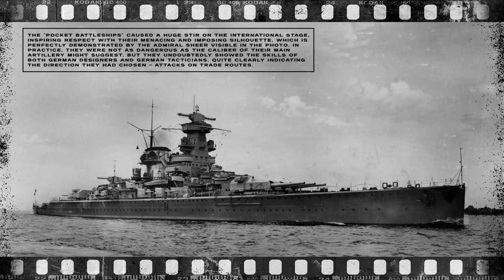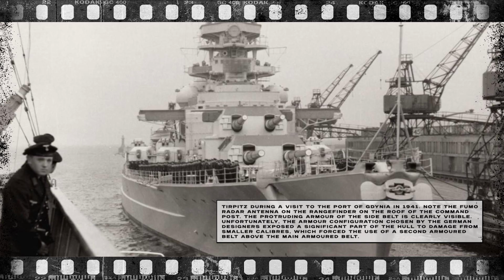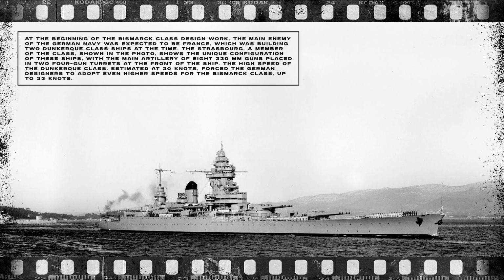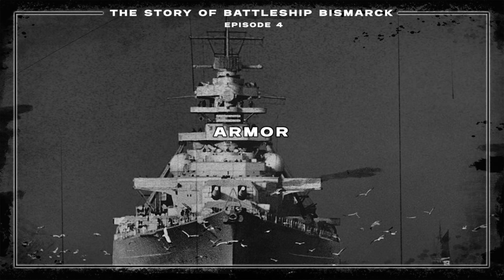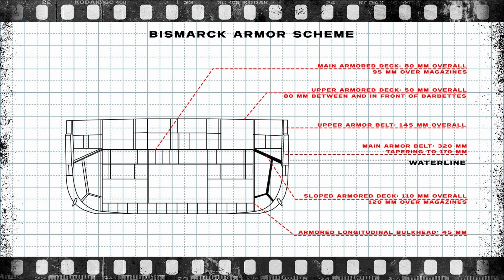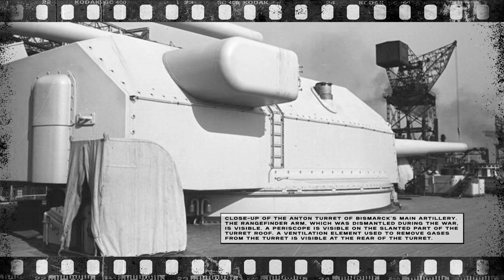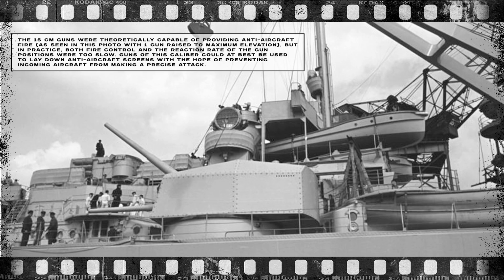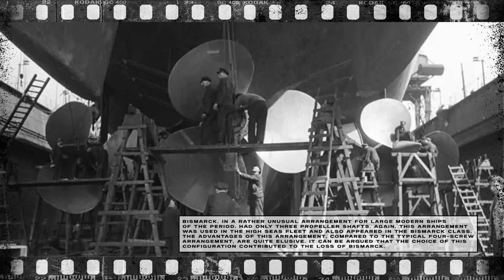Bismarck vs Royal Navy - Episode IV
The fourth episode devoted to Bismarck and her battle with the Royal Navy.

And now, originally, this episode was a bit more venomous towards the German ship, but I decided to tone it down a bit after thinking about it for a while and learning a few facts along the way. I still don't particularly like this battleship, I think it's a step back compared to earlier German ships and it's not a particularly successful battleship, both technically and conceptually. Unfortunately, it's the last German battleship to be built and at the same time one of them, the aforementioned Bismarck, had a rather interesting, if short career.

At the same time, as always, I'm a bit torn here. I'd like to say a lot more about this ship, but I'm holding back in my consistent effort to present this material in the way it was originally conceived. But I'll definitely have to revisit the Bismarck sometime and expand on what was said in this material.